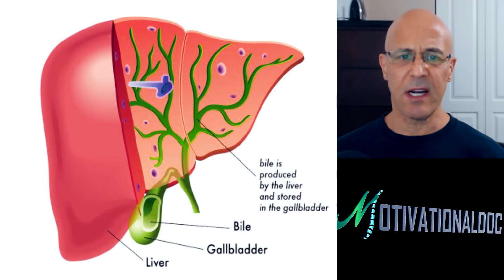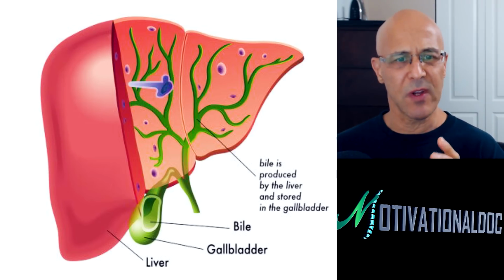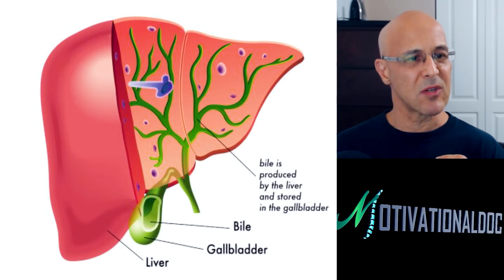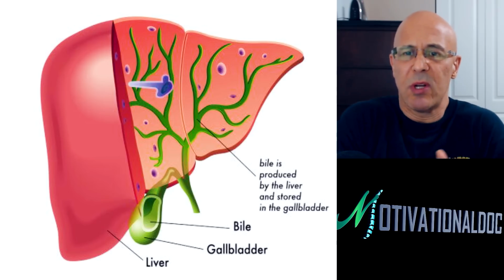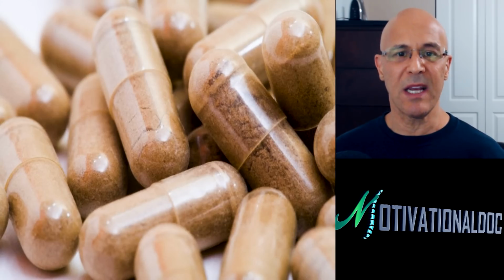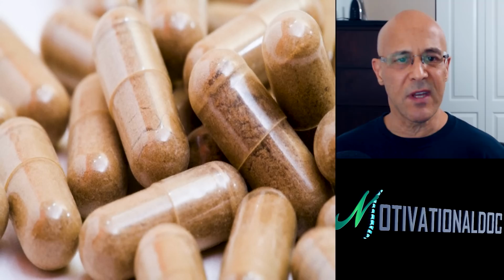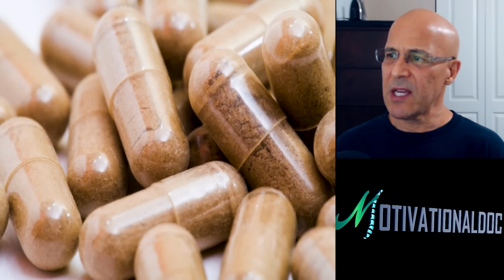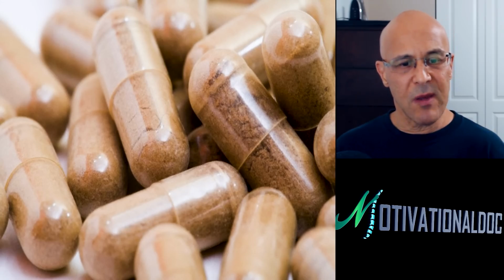Cleanse & Detox Liver with 1 Herb and Live a Long Health Life - Dr Alan Mandell, DC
The liver is under high demand from our poor diet, inhaling toxins from the environment, and taking medications.  This healing herb (Milk Thistle) has been around for centuries and is medically proven to help detoxify and promote liver health.  This healing medicinal herb will benefit skin conditions, reduce cholesterol, supports weight loss, reduces insulin resistance, can limit the spread of cancers, supports bone health, improves cognition, and boosts the immune system.

Wishing you and your family many Blessings!  ❤️😊🙏 Dr M

Please leave your reviews if you wouldn't mind taking the time.  Thank you